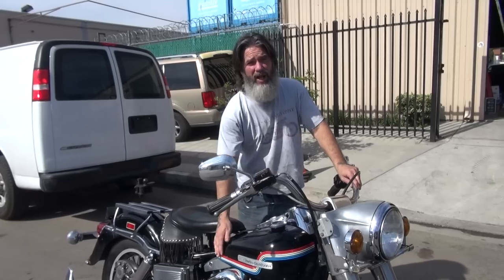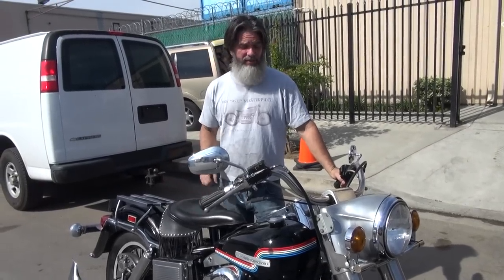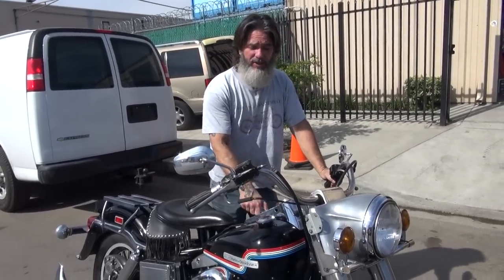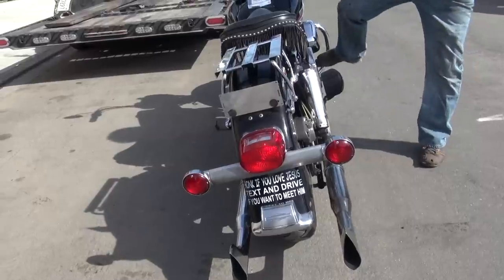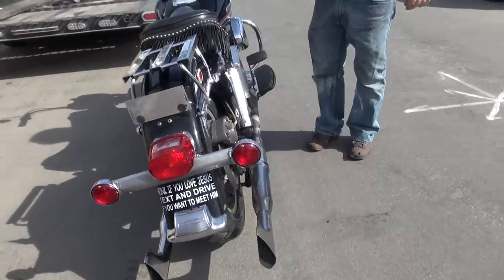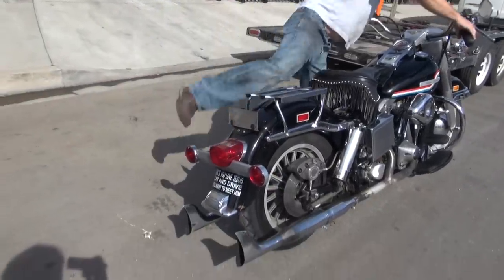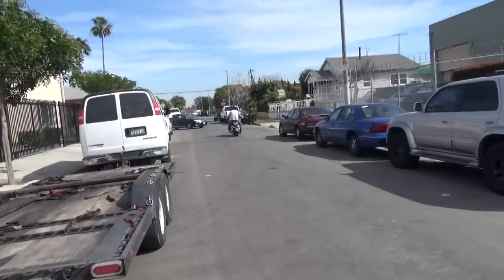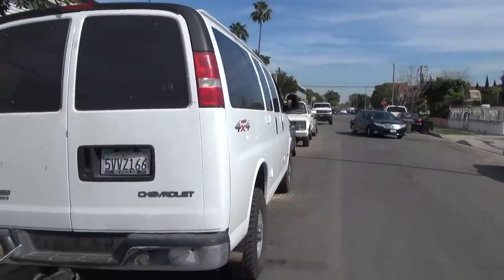Hunting Harley's, 1975 FLH original paint black striper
Todd describes and rides an original paint 1975 FLH